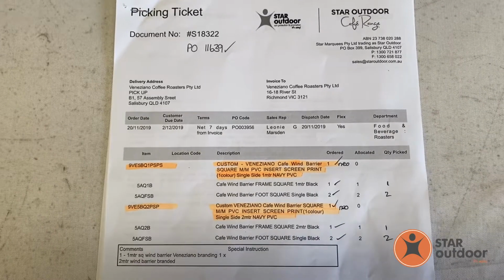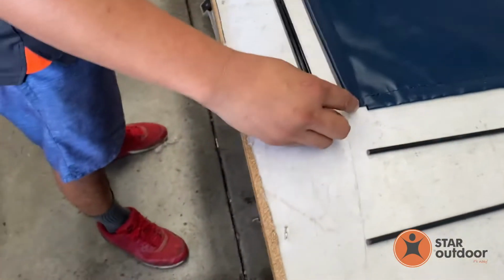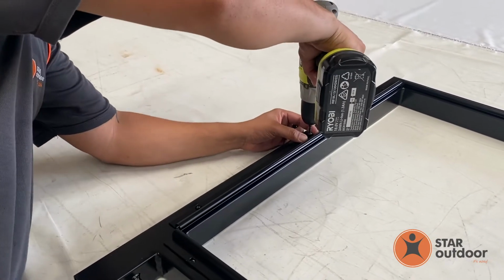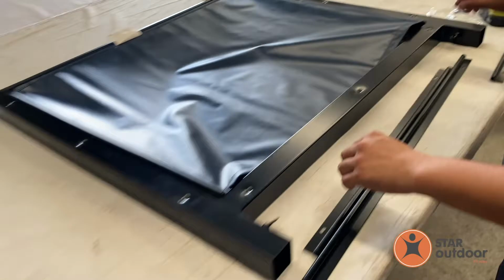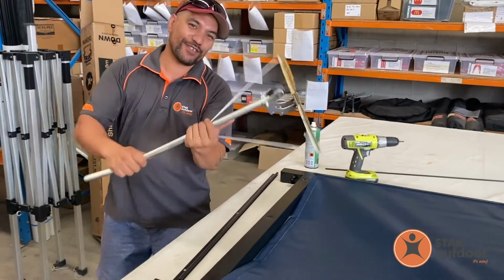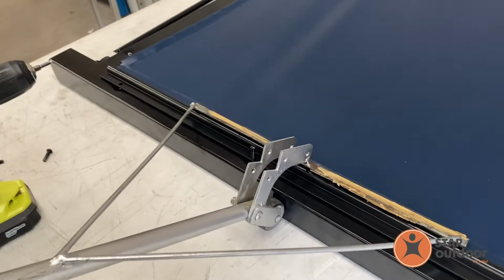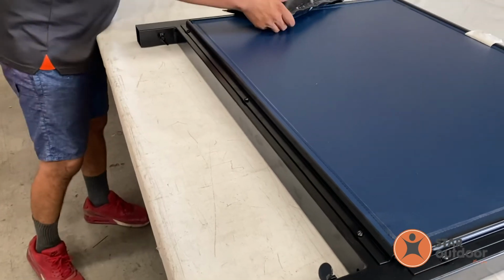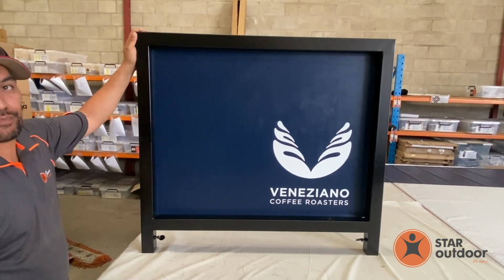How to fit 1m Cafe Wind Barrier to Frame